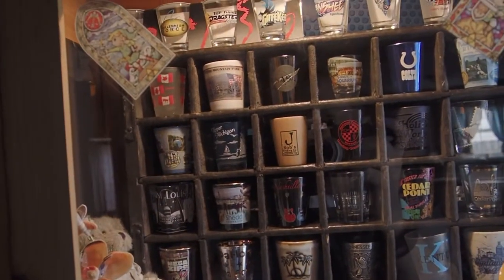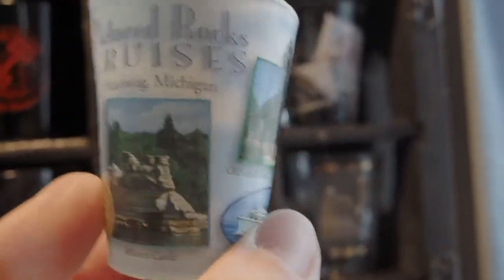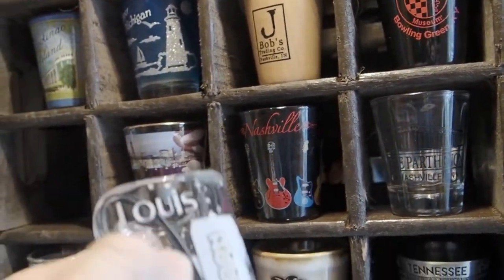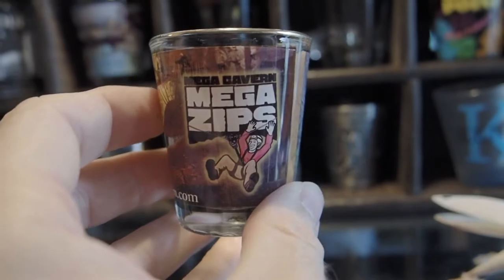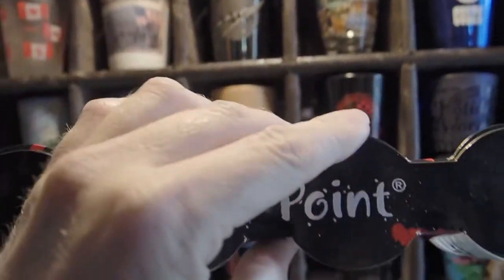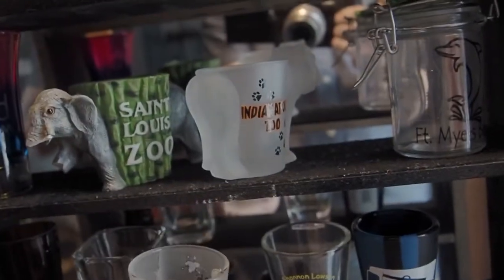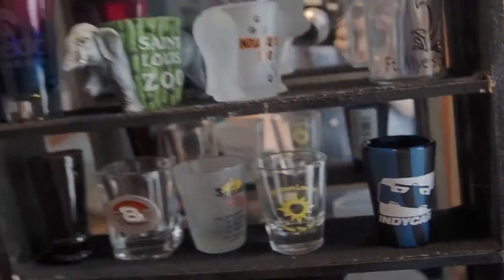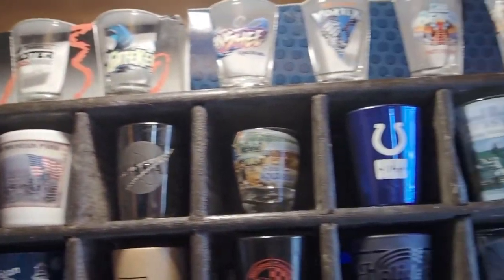VLOG 2 Day 2 7.7.22 Shot glass collection